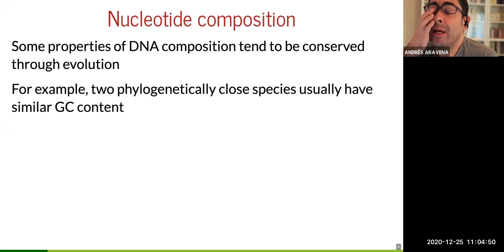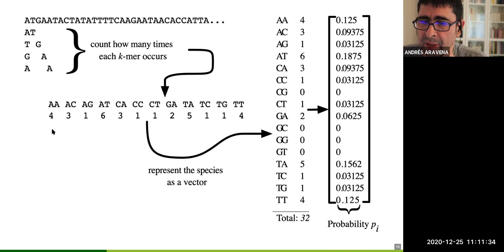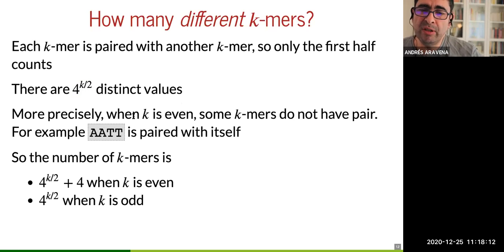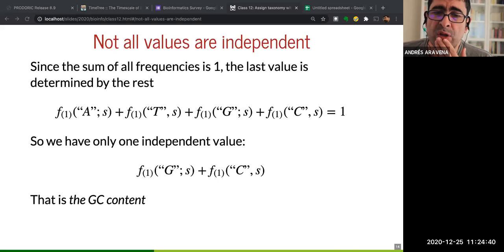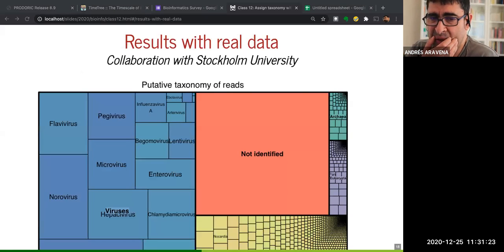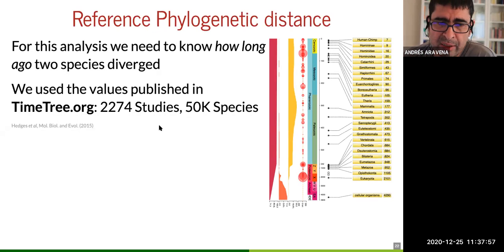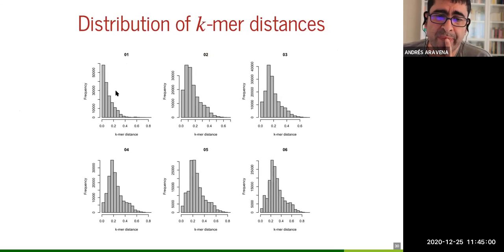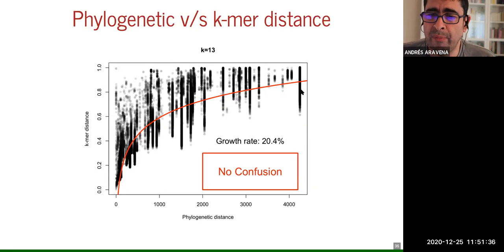Class 12 (Bioinformatics) Zoom of December 25, 2020